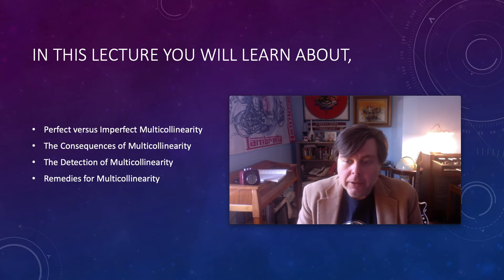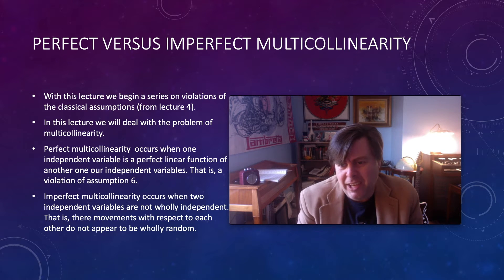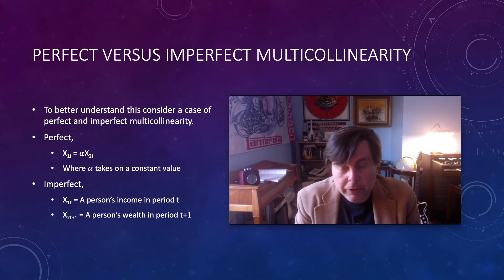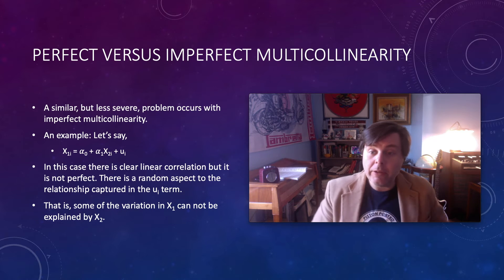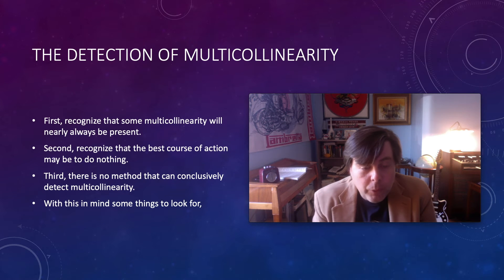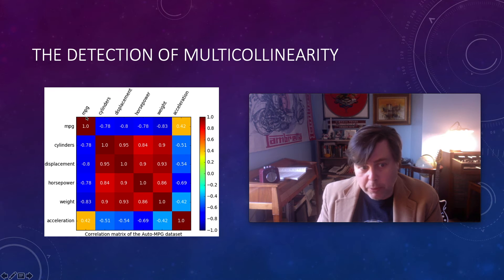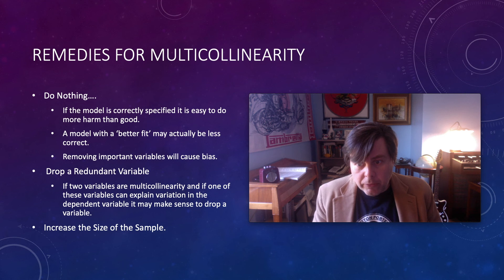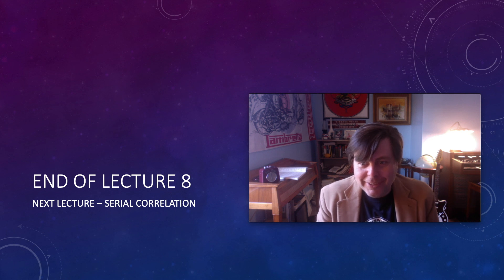Basic Econometrics: Multicollinearity- Why does it happen and what do we do about it?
In this video I discuss the issue of multicollinearity. What it is and why it happens, how it impacts our estimated regression equation, how to identify it, and how to remedy it. Speaker: Dr. Thomas Kemp   U of Wisconsin Eau Claire